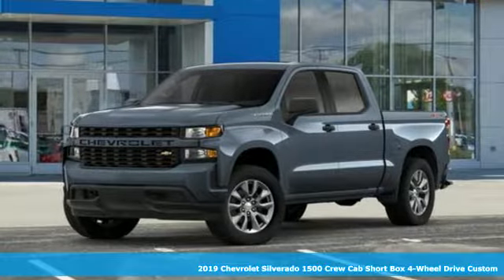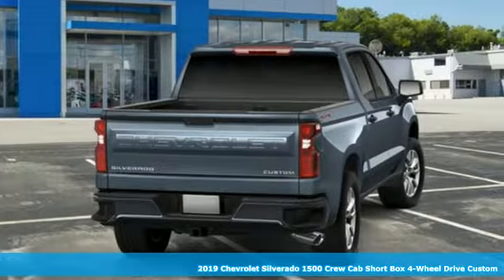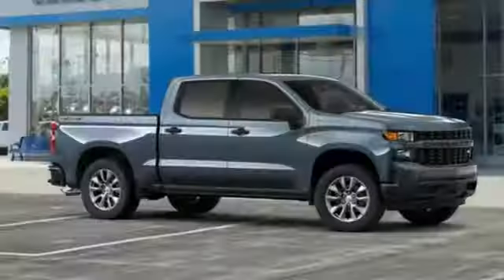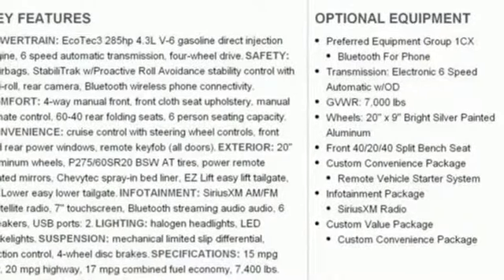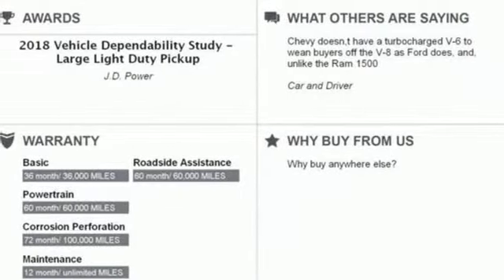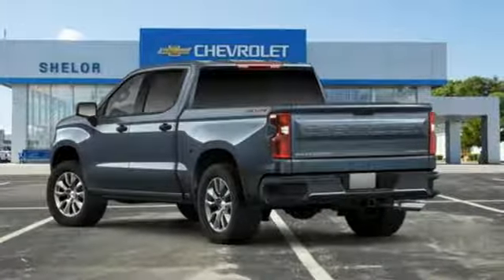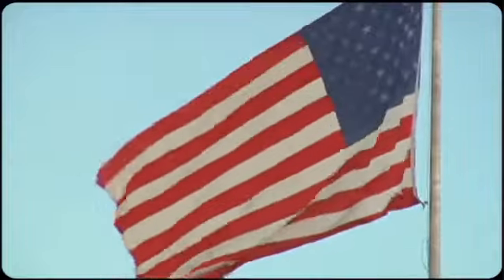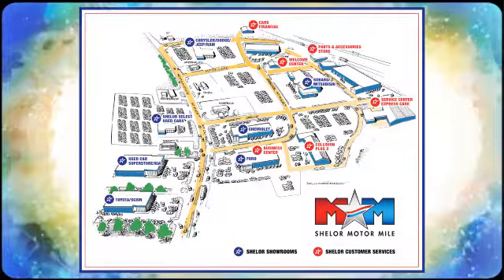New 2019 Chevrolet Silverado 1500 Christiansburg VA Blacksburg, VA CV190625 - SOLD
Year: 2019
Make: Chevrolet
Model: Silverado 1500
Trim: 4WD Crew Cab 147 Custom
Engine: 4.3L V6 Cylinder Engine
Transmission: 6-Speed A/T
Color: SHADOW GRAY METALLIC
Interior: JET BLACK
Stock #: CV190625
VIN: 3GCPYBEHXKG162945
Custom trim, SHADOW GRAY METALLIC exterior and JET BLACK interior. 4x4, Aluminum Wheels, Back-Up Camera, Rear Air, Bed Liner, AUDIO SYSTEM, CHEVROLET INFOTAINMENT.. ENGINE, 4.3L ECOTEC3 V6, INFOTAINMENT PACKAGE. READ MORE!br /br /KEY FEATURES INCLUDEbr /4x4, Rear Air, Back-Up Camera, Aluminum Wheels Keyless Entry, Privacy Glass, Heated Mirrors, Electronic Stability Control, 4-Wheel ABS. br /br /OPTION PACKAGESbr /CUSTOM CONVENIENCE PACKAGE includes (BTV) Remote Start with (UTJ) content theft alarm, (C49) rear-window defogger, (UF2) bed LED cargo area lighting and (QT5) EZ Lift power lock and release tailgate, CHEVYTEC SPRAY-ON BEDLINER, BLACK WITH CHEVROLET LOGO (does not include spray-on liner on tailgate due to Black composite inner panel), DIFFERENTIAL, HEAVY-DUTY LOCKING REAR, INFOTAINMENT PACKAGE includes (U2K) SiriusXM Radio and (UE1) OnStar, ENGINE, 4.3L ECOTEC3 V6 (285 hp [212 kW] @ 5300 rpm, 305 lb-ft of torque [413 Nm] @ 3900 rpm) (STD), AUDIO SYSTEM, CHEVROLET INFOTAINMENT 3 SYSTEM 7 diagonal color touchscreen, AM/FM stereo. Additional features for compatible phones include: Bluetooth audio streaming for 2 active devices, voice command pass-through to phone, Apple CarPlay and Android Auto capable. (STD), TRANSMISSION, 6-SPEED AUTOMATIC, ELECTRONICALLY CONTROLLED (STD). Chevrolet Custom with SHADOW GRAY METALLIC exterior and JET BLACK interior features a V6 Cylinder Engine with 285 HP at 5300 RPM*. br /br /EXPERTS RAVEbr /TheCarConnection.com's review says The Silverado is exceedingly comfortable on the road br /br /WHO WE AREbr /At Shelor Motor Mile we have a price and payment to fit any budget. Our big selection means even bigger savings! Need extra spending money? Shelor wants your vehicle, and we're paying top dollar! br /br /Tax DMV Fees & $597 processing fee are not included in vehicle prices shown and must be paid by the purchaser. Vehicle information is based off standard equipment and may vary from vehicle to vehicle. Call or email for complete vehicle specific informatiobr / Chevrolet Ford Chrysler Dodge Jeep & Ram prices include current factory rebates and incentives some of which may require financing through the manufacturer and/or the customer must own/trade a certain make of vehicle. Residency restrictions apply see dealer for details and restrictions. All pricing and details are believed to be accurate but we do not warrant or guarantee such accuracy. The prices shown above may vary from region to region as will incentives and are subject to change.